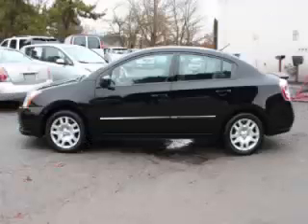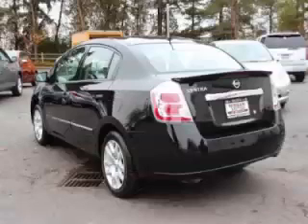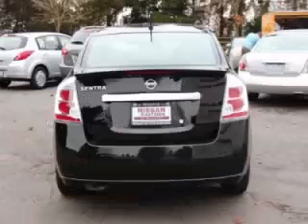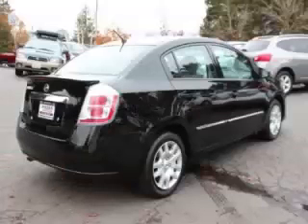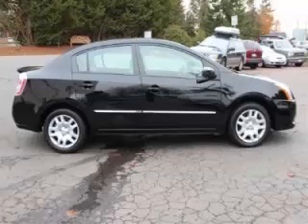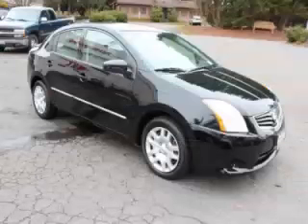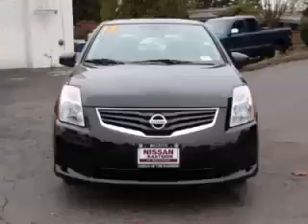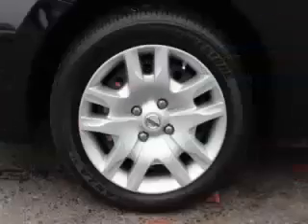2012 Nissan Sentra in Bellevue WA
At Nissan of the Eastside , our long-standing customers know us a dependable source of used pre owned vehicles, like this Nissan Sentra 4 Door Sedan , conveniently located in Bellevue, Washington . For the absolute best in service, selection, and value, please visit our to learn more about this exceptional 2012 Nissan Sentra

11815 NE 8th St
Mon-Fri: 9am-8pm
Saturday: 9am-8pm
Sunday: 10am-6pm

2012 Nissan 4 Door Sedan 4 Door Sedan

Fuel:
Transmission:
Exterior Color:
 Stock #: P2972
 VIN: 3N1AB6AP6CL745634